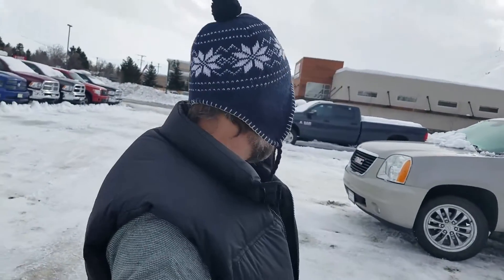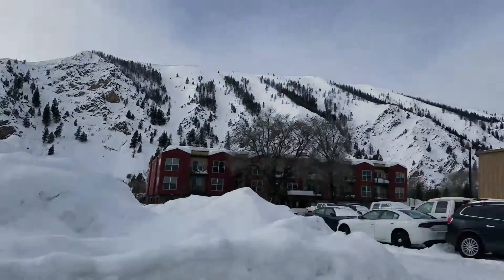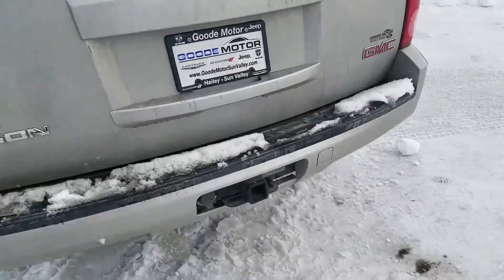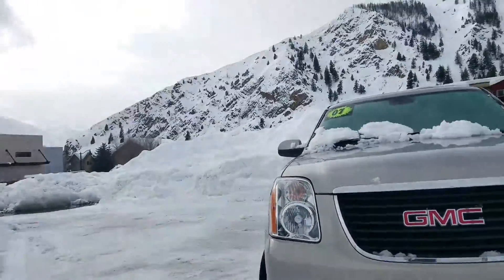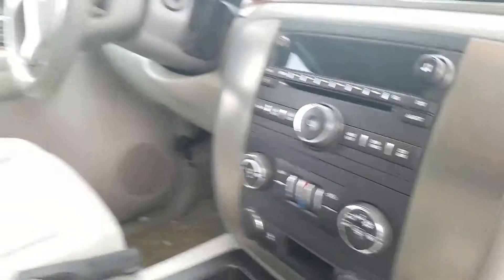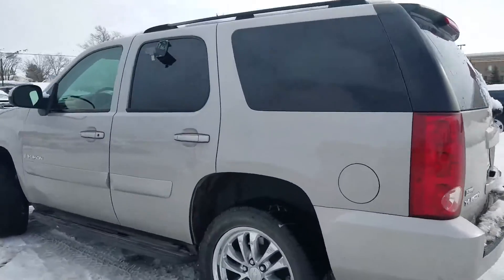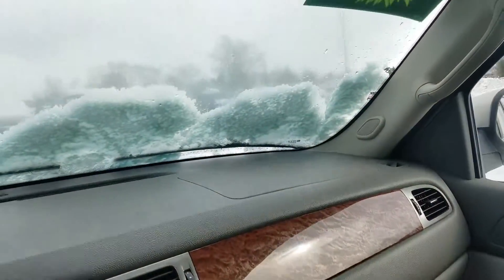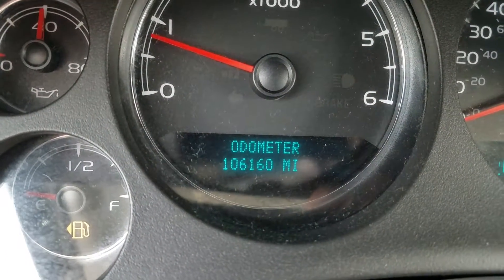Goode CJDR 2007 GMC Yukon